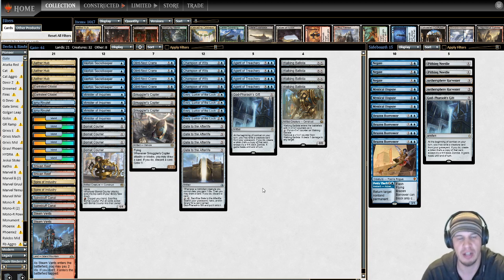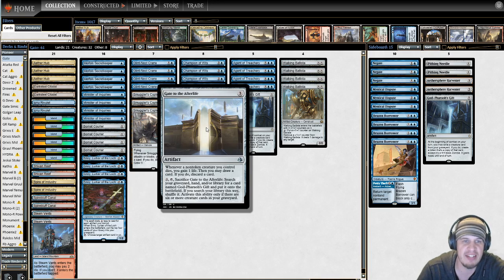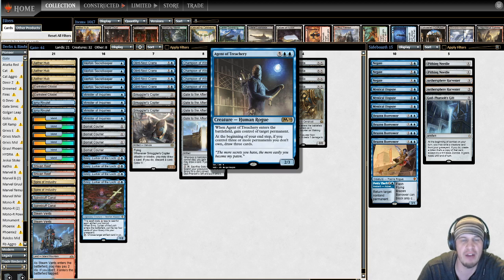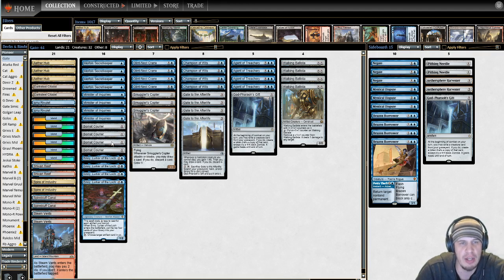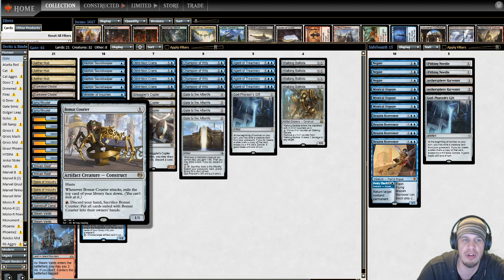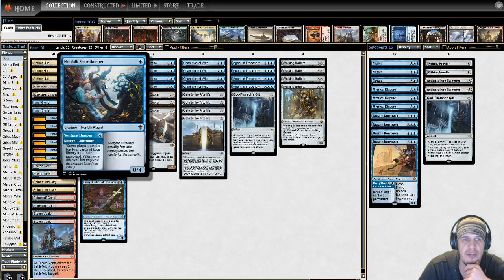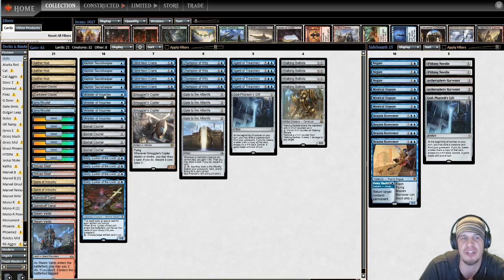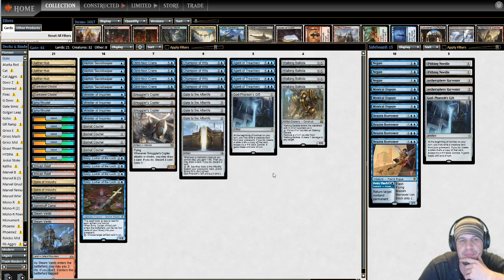Gerry Tries to Break Gate to the Afterlife - MTG Pioneer Deck Tech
In this new Arena Decklists series, GerryT takes a brew he's been working on and puts it to the test! This one utilizes Gate to the Afterlife to search up God-Pharoah's Gift and take over the game. I'm also recording a gameplay video that will be up tomorrow!